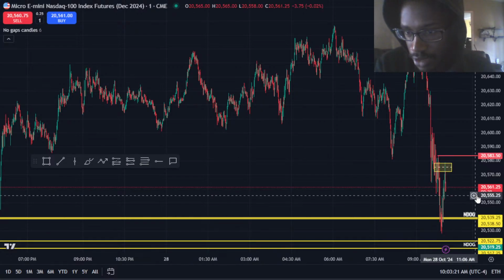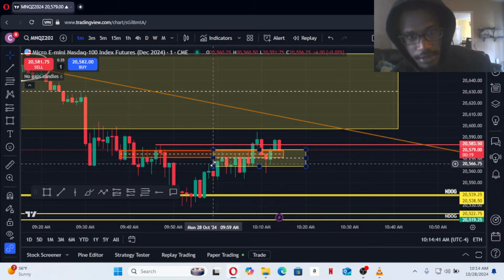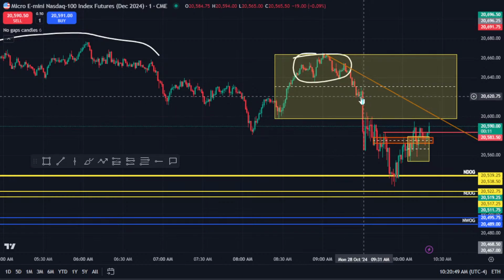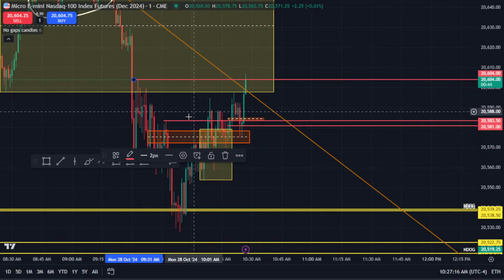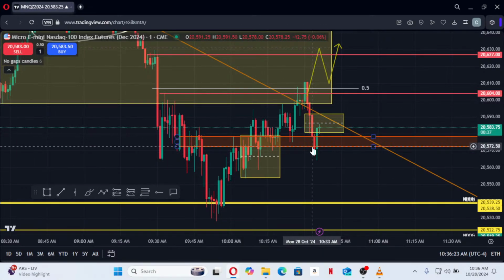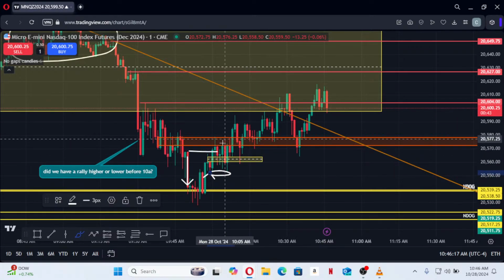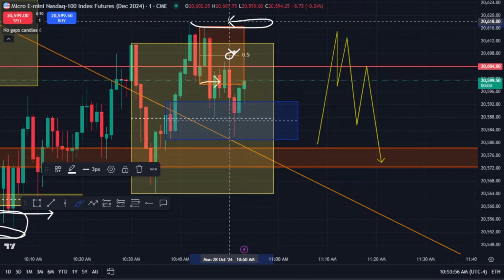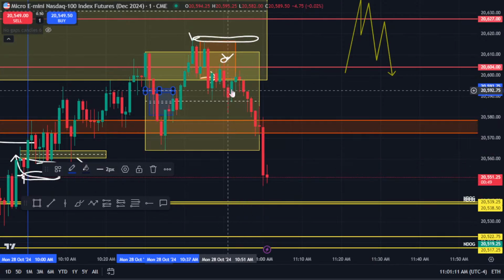$NQ TopStep Market Review 10/28/2024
Love YOU more!!